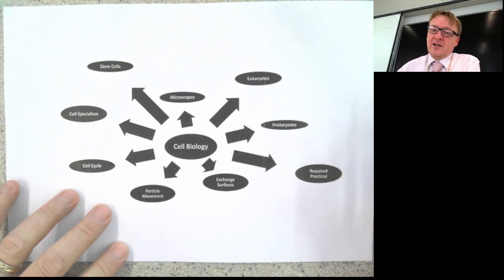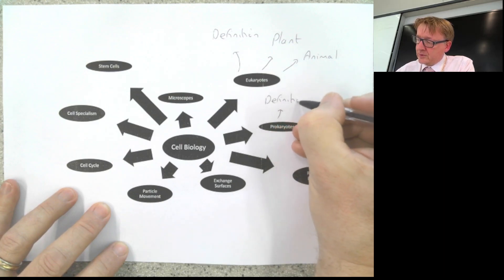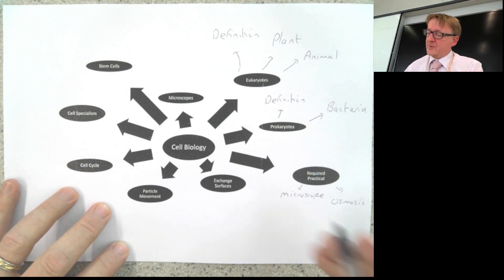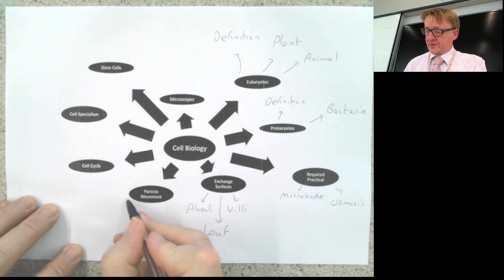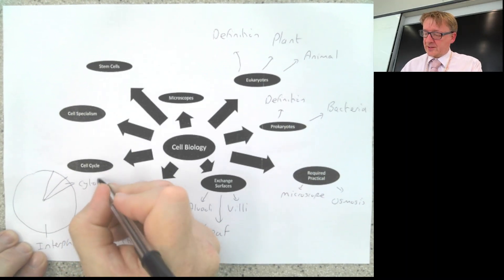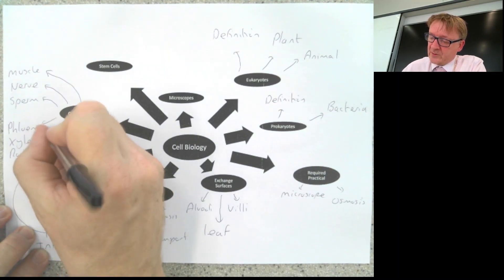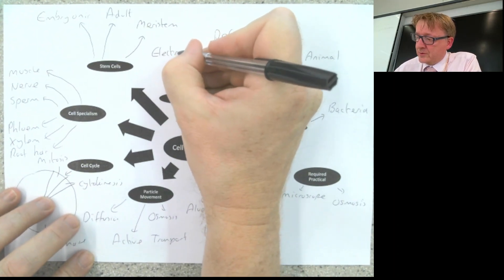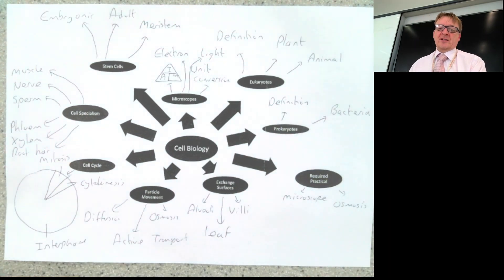01 Cell Biology Mind Map for AQA combined and triple science. Higher and Foundation.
GCSE Biology Revision for AQA Science. Learn all of the facts for AQA Cell Bioology. For both Higher and Foundation. Once you have written the facts go to the blank version and test yourself. Then make yourself a mind map. I recommend free science lessons, Malmesbury science and primrose kitten to supplement these videos.